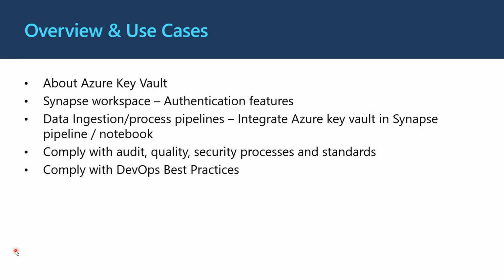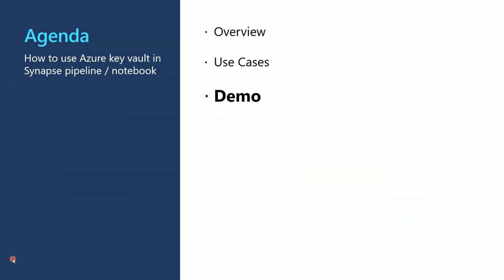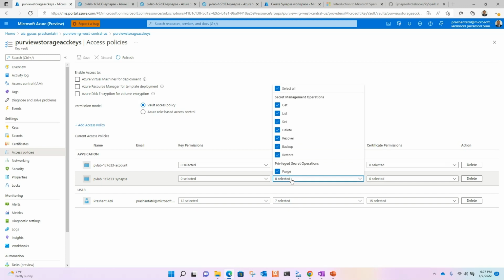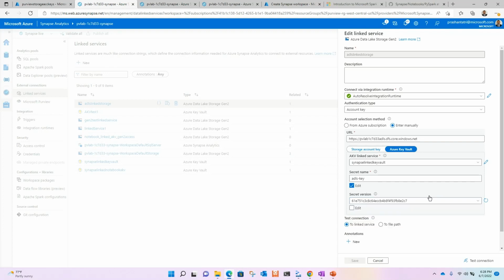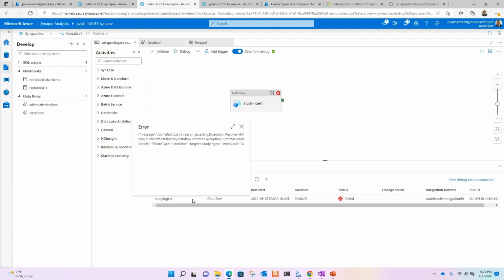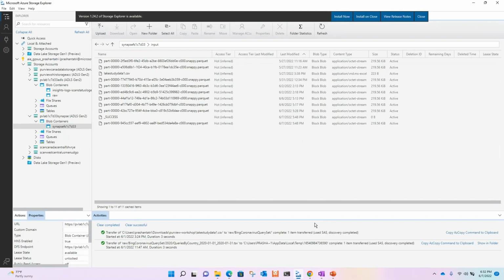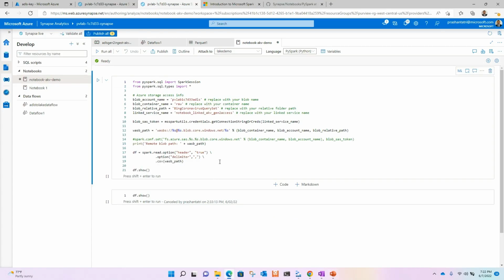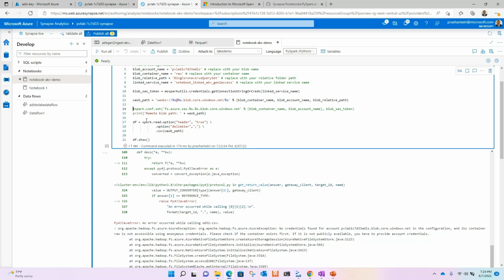Modern Analytics Academy Vignette: Securing Synapse Pipelines with Azure Key Vault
We know that security is job one in the cloud. In this session, we’ll explore how to create secure solutions on the secure Azure platform using Azure key vault.